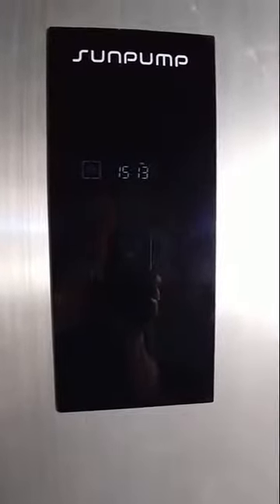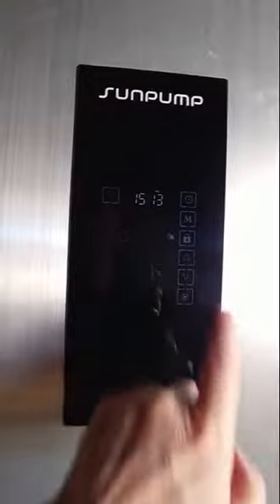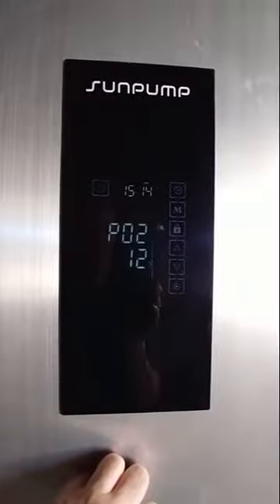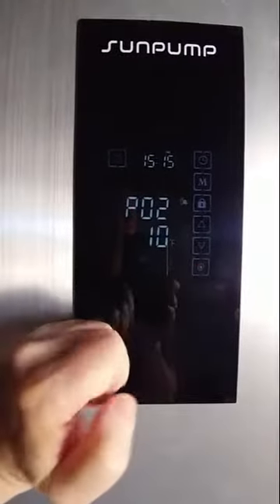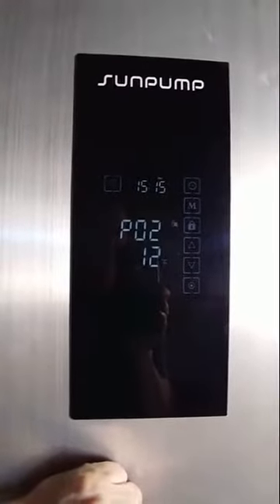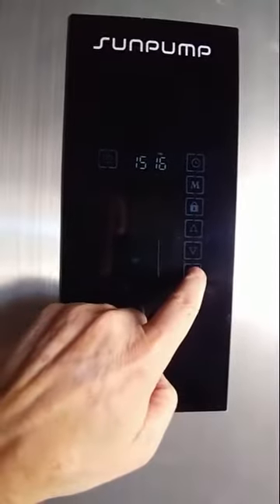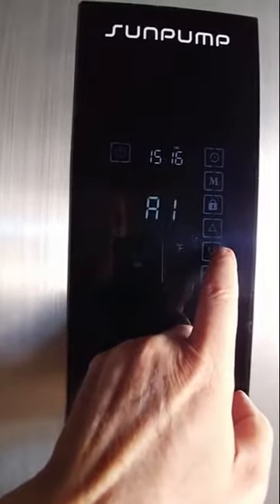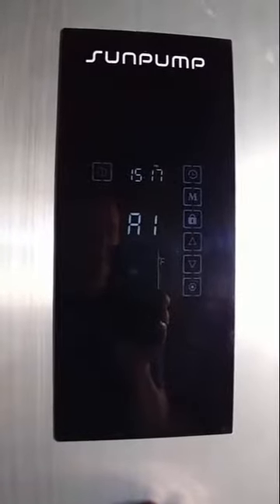Hydronic Radiant Heating - SunPump Parameters and Data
We show a more detailed demonstration of how to access the Parameter and Data values from the SunPump Solar touch screen controller.